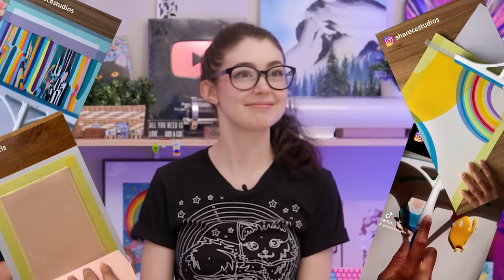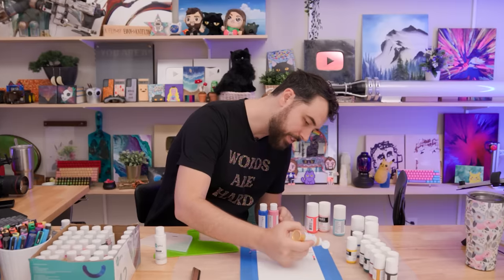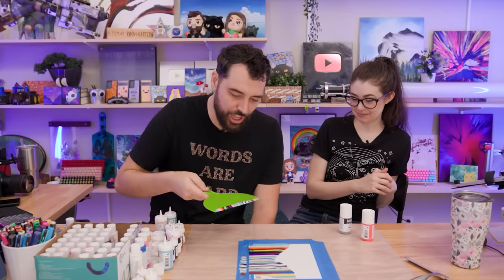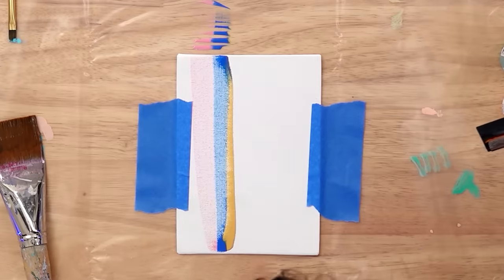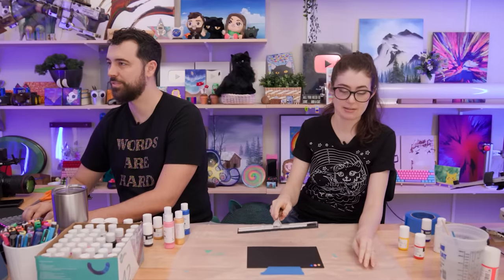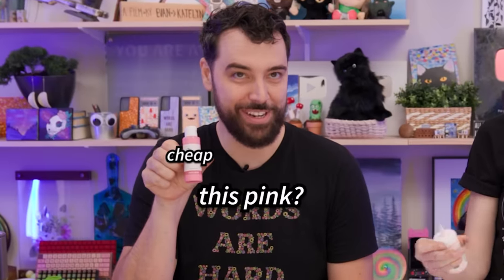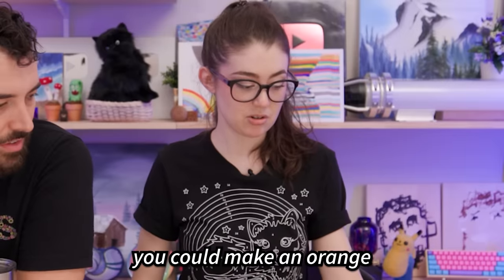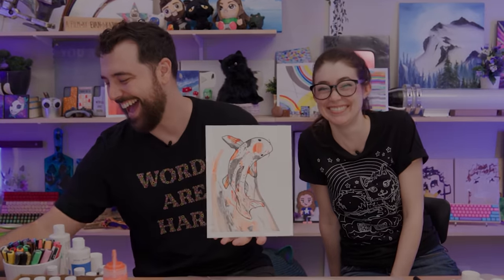Painting with a Squeegee is WEIRD but SATISFYING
We try 4 viral squeegee art techniques and it’s WAY harder than expected… Check out our sponsor Ridge Use code EVANANDKATELYN for 10% off and 10 bonus entries to win a Hennessey Ford Bronco or $75K through September 30th! US Only

Paint set
Fancy squeegee
Green squeegee
Clear squeegee